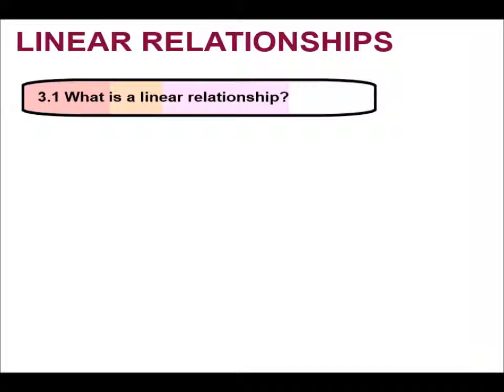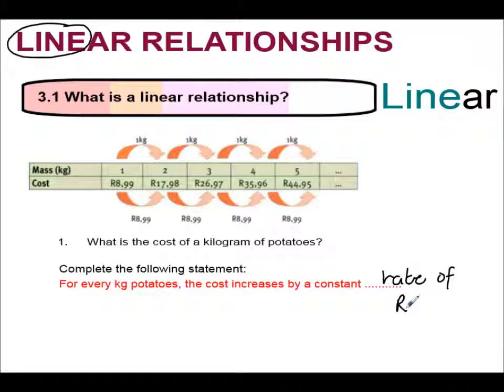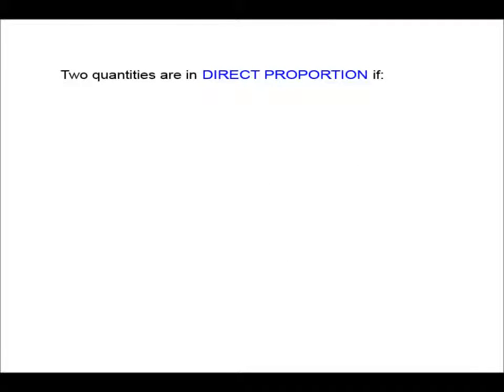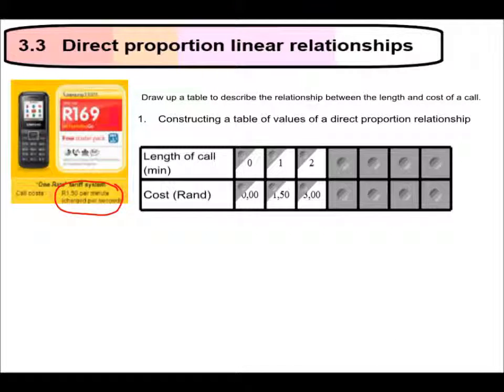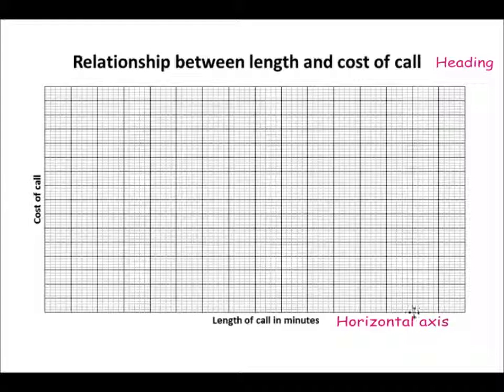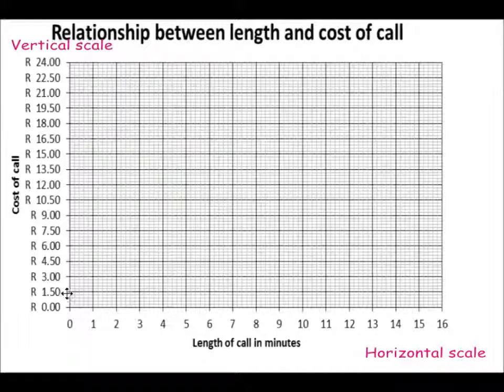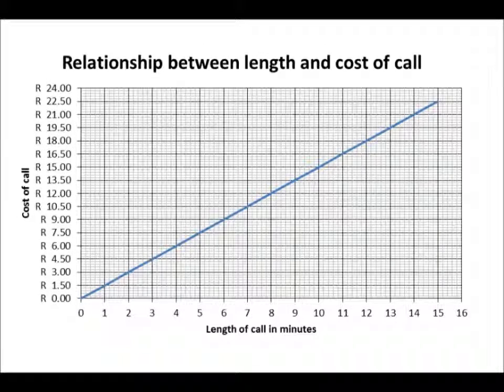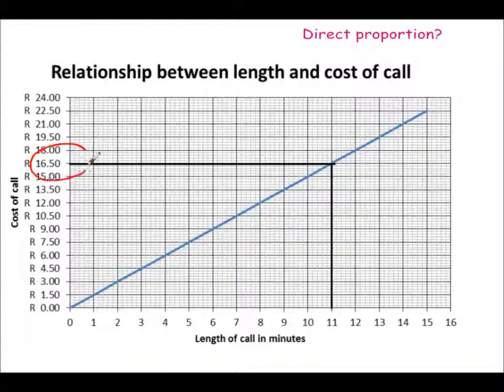10 Ch 2 p52 Linear relationships